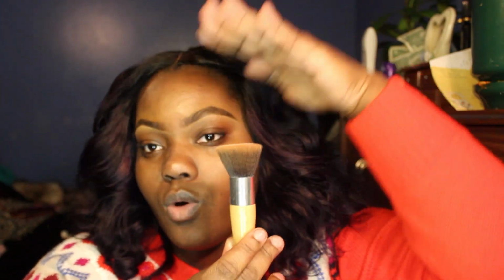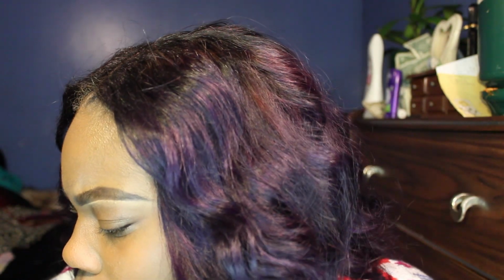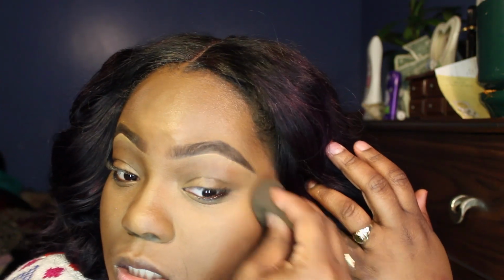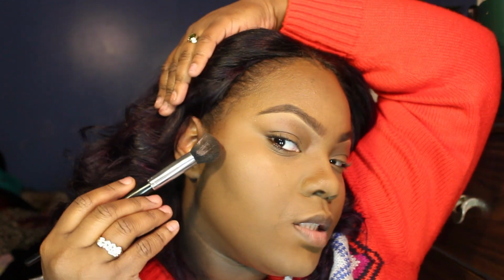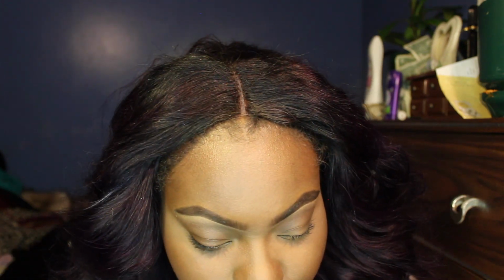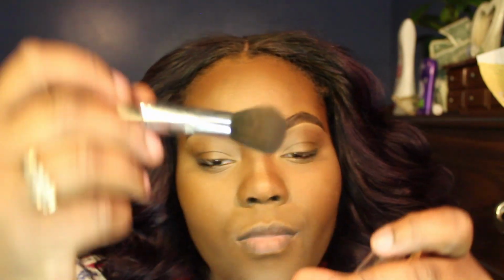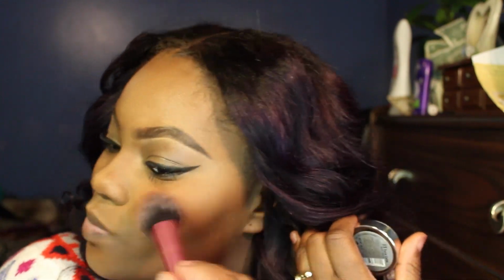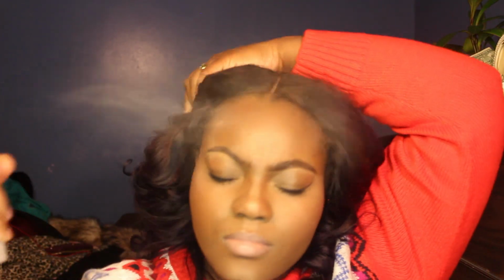Current Foundation Routine(talk through)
Hey guys, I hope you enjoy my current foundation routine, if you have any questions, let me know.

PRODUCTS USED
PRIMER: BECCA LIQUID SHIMMERING PERFECTER- OPAL
FACE: LANCOME TIENT IDOL-520W
CONCEALER: LA PRO CONCEAL- TOFFEE
BLUSH: JORDANA BUSH TERRA-COTTA
CONTOUR: COVER GIRL QUEEN BRONZER IN EBONYN COASTAL SCENTS HOT POT IN DEEP ROAST
POWDERS: MAC MINERALIZED SKIN FINISH DEEPEST DARK
HIGHLIGHT POWDER: BEN NYE BANNA POWDER
LIPSTICK: MAC VELVET TEDDY
LINER: KAT VON D TATTO INK LINER
HIGHLIGHT: BECCA-OPAL
I OWN NO RIGHTS TO THE MUSIC USED IN MY VIDEO